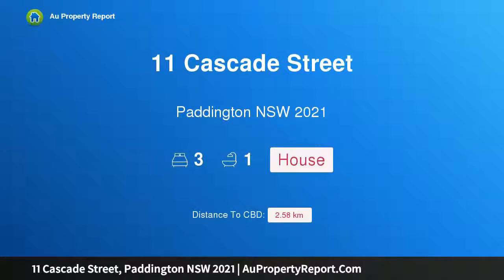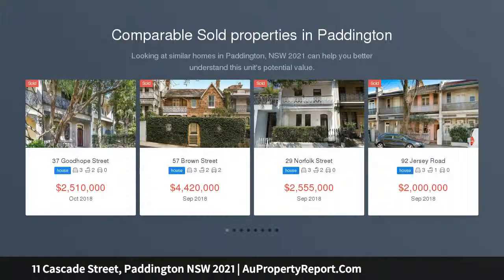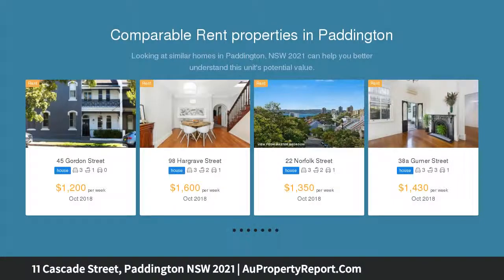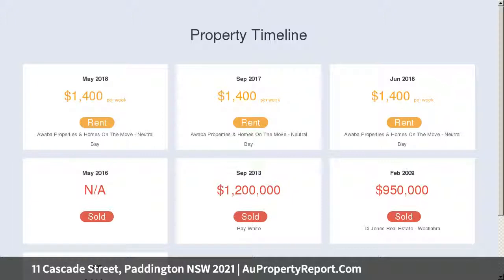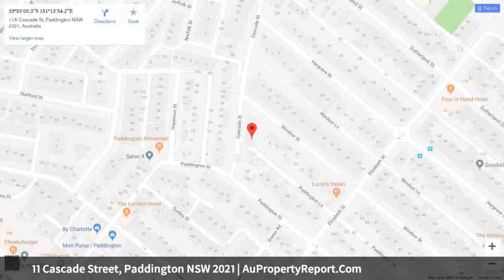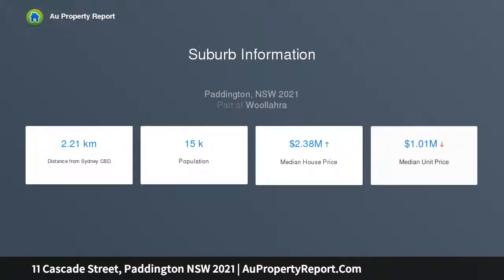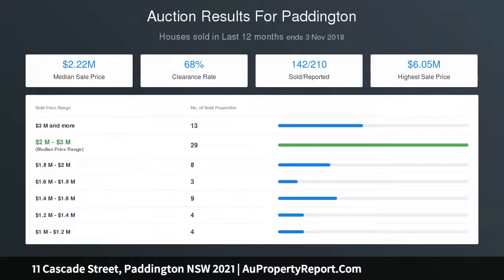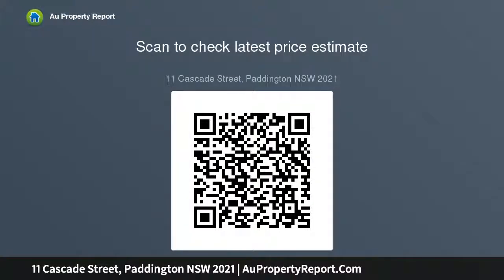11 Cascade Street, Paddington NSW 2021 | AuPropertyReport.Com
11 Cascade Street, Paddington NSW 2021
Property Type: house
Bedrooms: 3
Bathrooms: 3
Car Space: 0
Exquisitely renovated terrace on prized Paddington street